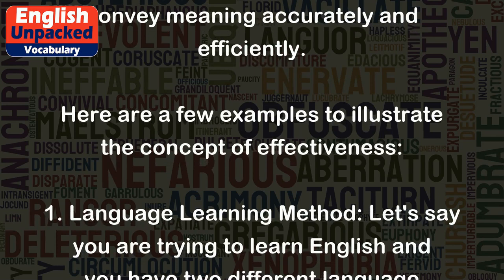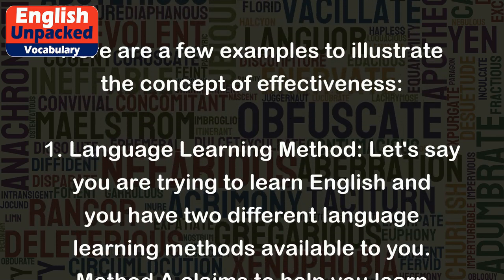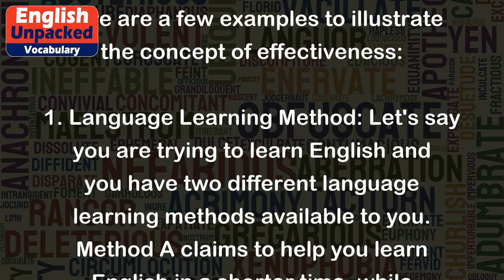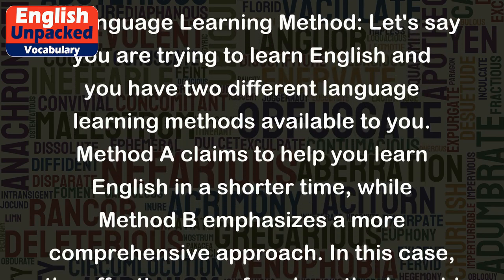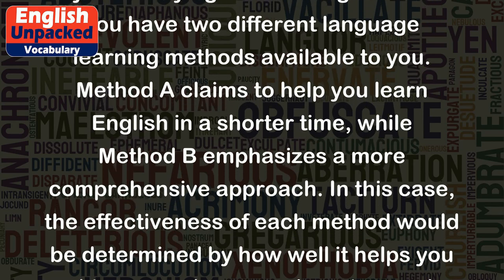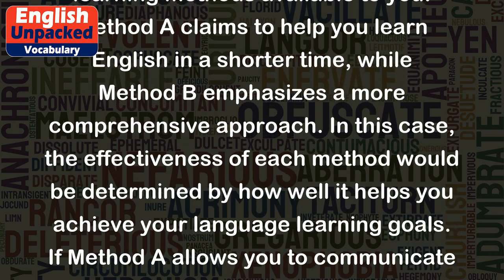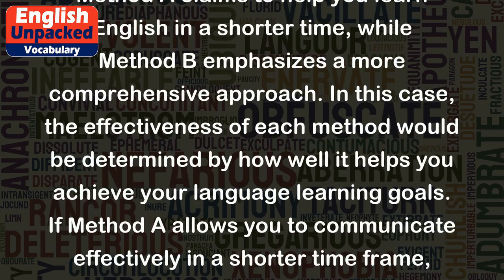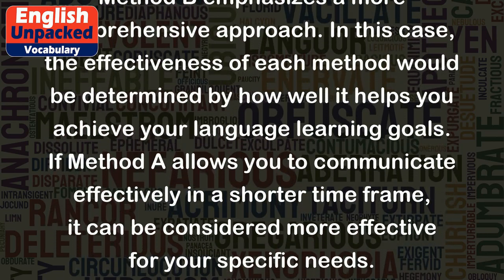Effectiveness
"Effectiveness" refers to the degree to which something, such as a process, method, or action, achieves its intended purpose or produces the desired results. It is a measure of how well something works in achieving its goals. In the context of language learning, effectiveness refers to the ability to communicate ideas and convey meaning accurately and efficiently.
Here are a few examples to illustrate the concept of effectiveness:
1. Language Learning Method: Let's say you are trying to learn English and you have two different language learning methods available to you. Method A claims to help you learn English in a shorter time, while Method B emphasizes a more comprehensive approach. In this case, the effectiveness of each method would be determined by how well it helps you achieve your language learning goals. If Method A allows you to communicate effectively in a shorter time frame, it can be considered more effective for your specific needs.
2. Communication Skills: When it comes to speaking or writing in English, effectiveness is measured by how well you convey your message and how easily it is understood by others. For example, if you are able to express your thoughts clearly and accurately, and the person you are speaking to or writing to understands your message without any confusion, then your communication can be considered effective.
3. Teaching Strategies: In an English language classroom, the effectiveness of teaching strategies can be evaluated by the progress and improvement of the students. A teacher who uses a variety of interactive activities, provides clear explanations, and gives constructive feedback may be considered more effective in helping students learn and understand the language compared to a teacher who solely relies on traditional lecture-style teaching methods.
4. Business Communication: In a professional setting, the effectiveness of business communication is crucial for successful collaboration and exchange of ideas. For instance, if a team member is able to present a proposal concisely and persuasively, and the rest of the team understands and accepts the proposal, then the communication can be considered effective.
In summary, effectiveness in the English language refers to the ability to achieve desired outcomes and convey meaning accurately and efficiently. It can be applied to language learning methods, communication skills, teaching strategies, and various other aspects of using English effectively in different contexts.